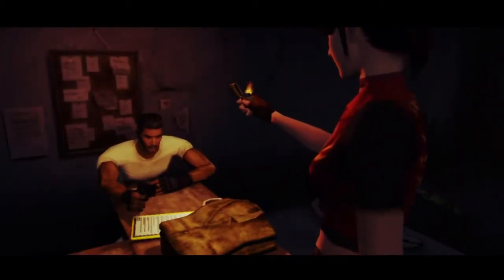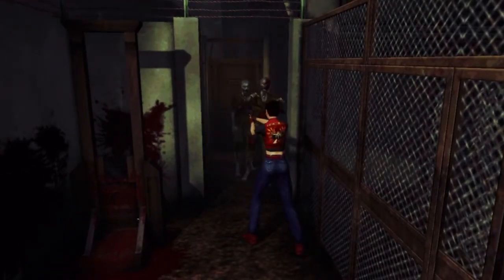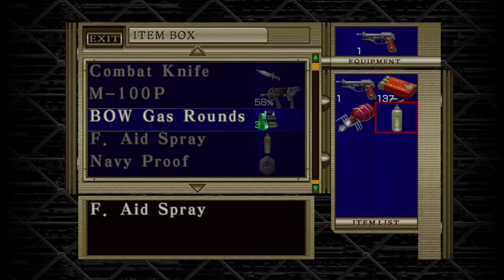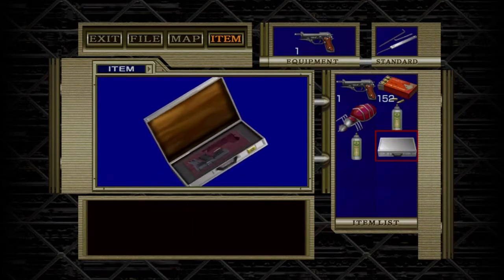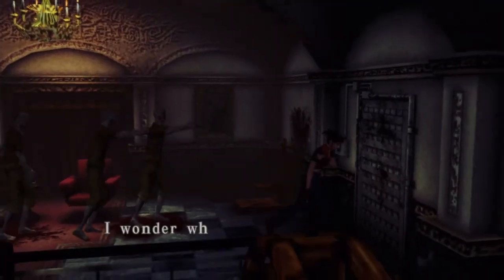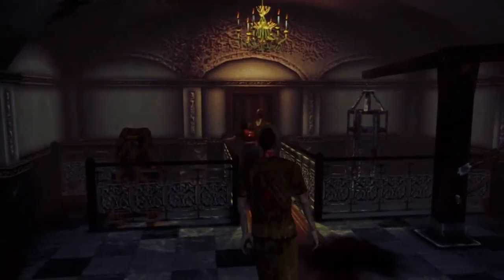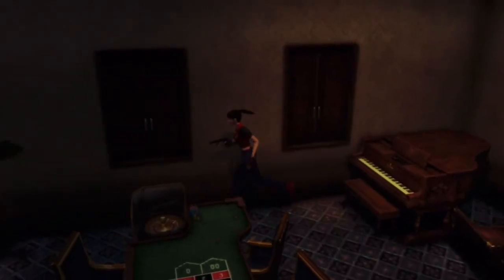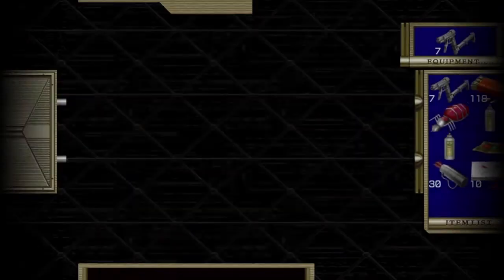Resident Evil: Code Veronica X Episode 7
[This was a re-upload of Episode 7 of last night, I deleted it on accident, please don't watch :D]
Hey guys! In this episode, we make our way to the prison and get what we needed there! But not before seeing a doctor have some nom noms and meet an old friend!

Enjoy guys! :D